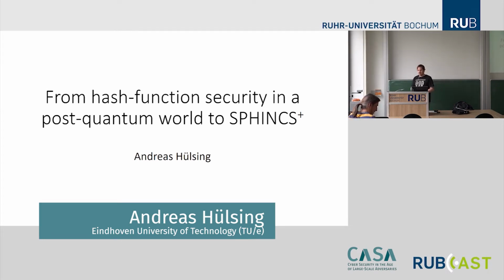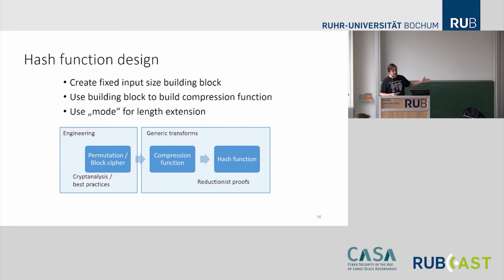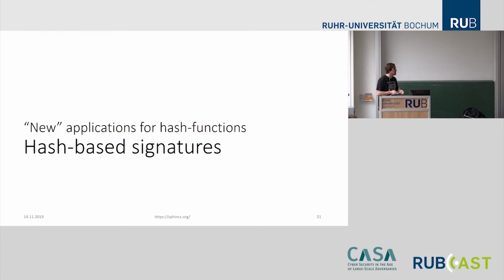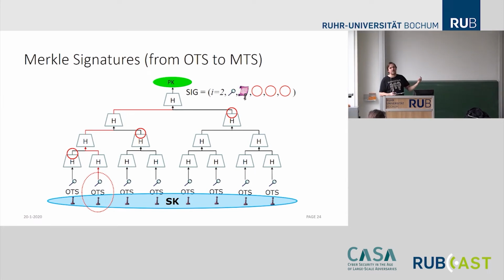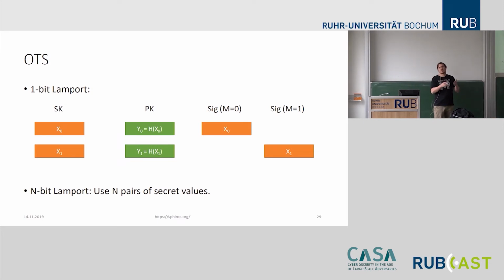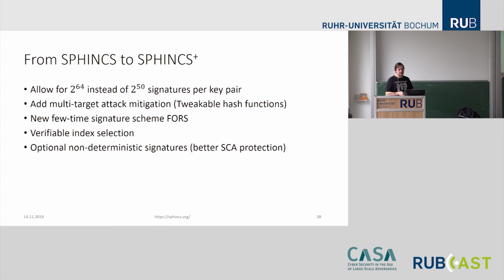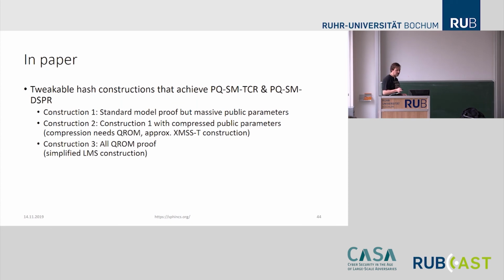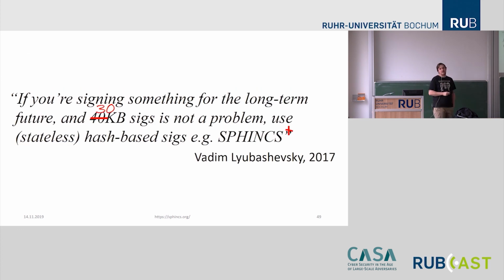CASA Distinguished Lecture with Andreas Hülsing (Eindhoven University of Technology)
„From hash-function security in a post-quantum world to SPHINCS+“, January 20, 2020

ABSTRACT:

In this talk, I will discuss the security and applications of cryptographic hash-functions in a post-quantum world.
In the first half of the talk I will focus on security properties. Taking adversaries with quantum-computing abilities into account
has an influence on security models and requires to re-access security against generic attacks. On the other hand,
new applications of cryptographic hash-functions require new security properties. I will discuss some such new properties and models.

Afterwards, I will move on to applications and present the stateless hash-based signature proposal SPHINCS+ which
is a contender in the 2nd round of the NIST PQC competition.  I will cover new results on the security of SPHINCS+ and its performance.

BIO:

I am an assistant professor in the Coding Theory and Cryptology group at Eindhoven University of Technology (TU/e). My research focuses on post-quantum cryptography – cryptography that resists quantum computer-aided attacks. My works range from theoretical works, like how to model quantum attacks or formal security arguments in post-quantum security models, to applied works, like the analysis of side-channel attacks or the development of efficient hash-based signature schemes.  In many of my works I try to combine the theoretical and the applied perspective. This is especially reflected in my work on standardizing post-quantum cryptography. To learn more about my research, have a look at my publications and talks page.

Before my current position, I was a postdoctoral researcher in the Coding Theory and Cryptology group, working with Tanja Lange in the PQCRYPTO project. Before I was a postdoctoral researcher in the cryptographic implementations group at TU/e, working with Daniel J. Bernstein. I did my PhD in the cryptography and computer algebra group at TU Darmstadt under the supervision of Johannes Buchmann. Before starting my PhD, I worked as a research fellow at Fraunhofer SIT in Darmstadt. I hold a Diploma in computer science from TU Darmstadt.